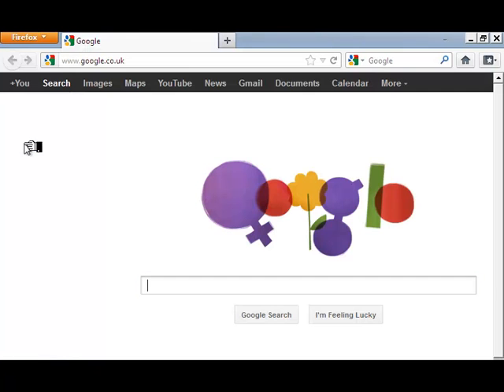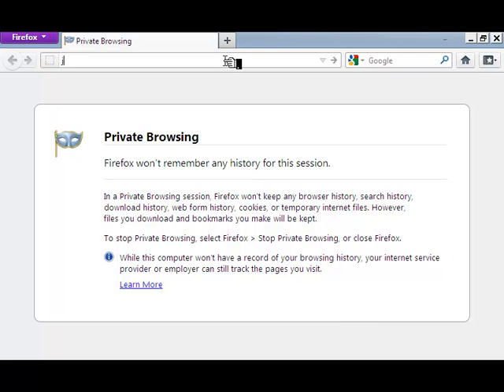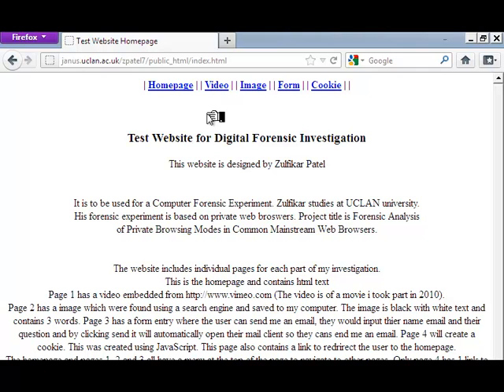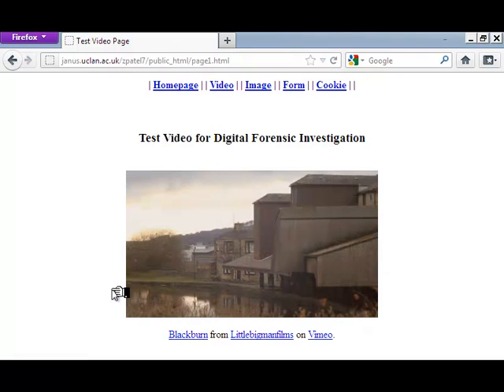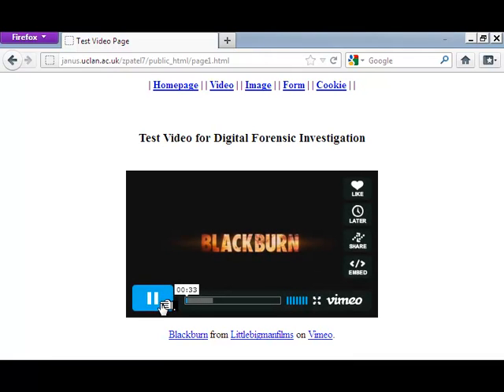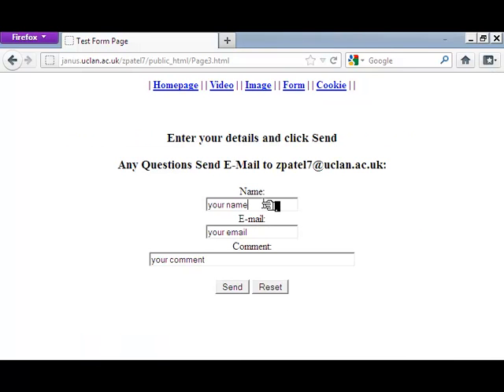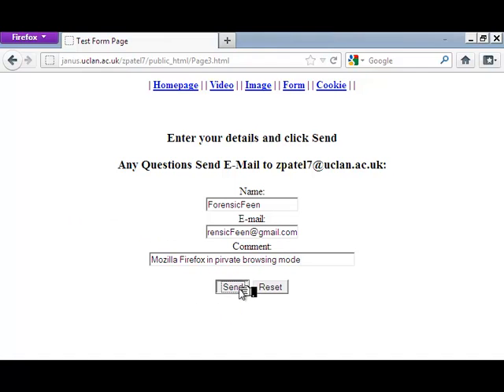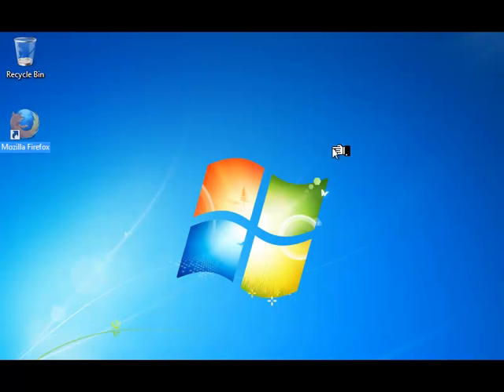Creating Evidence -- Mozilla Firefox (private browsing) and Test website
This video shows a general overview on how the evidence was created with the combination of the browser and the test website for the purpose of the project.